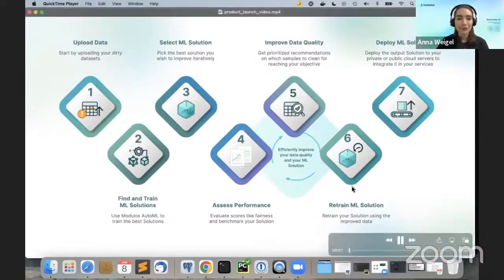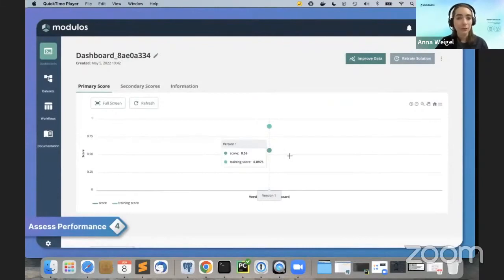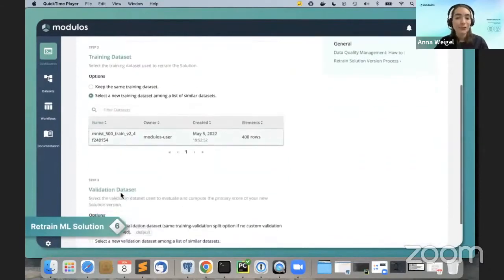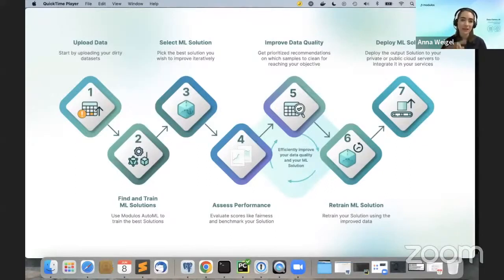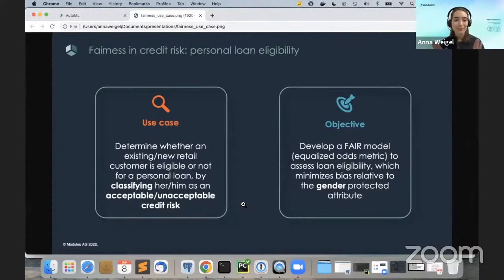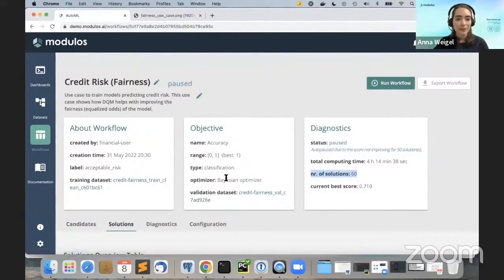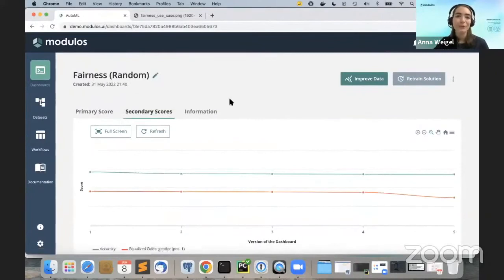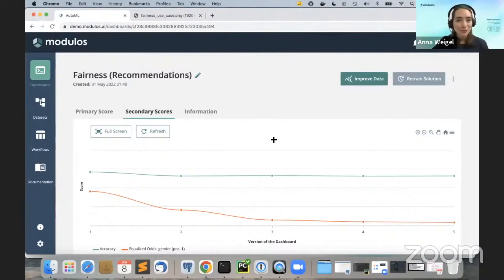Modulos Data-Centric AI platform demo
Our CTO Anna Weigel walks us thru the platform.